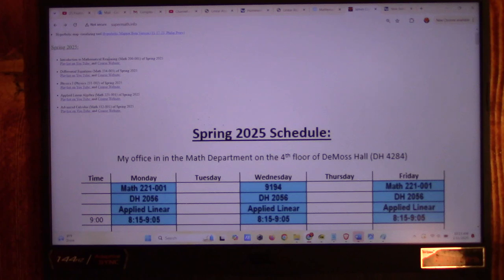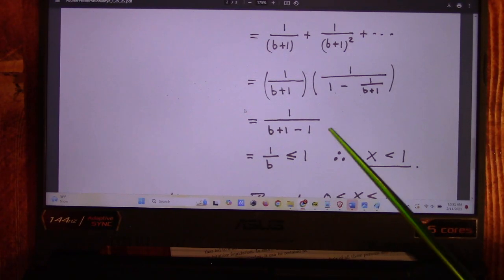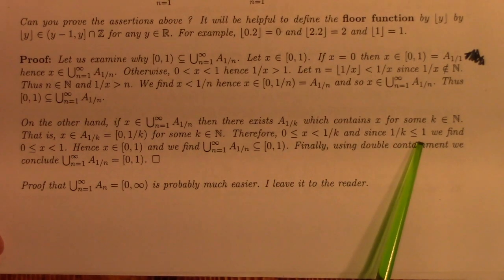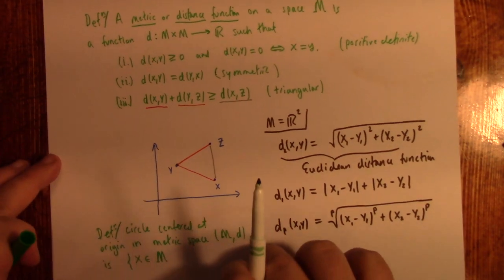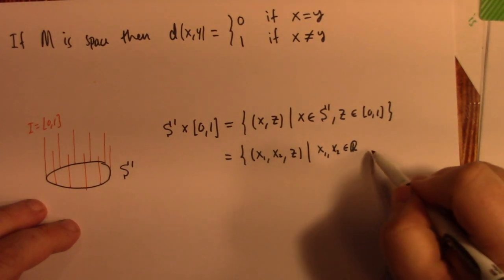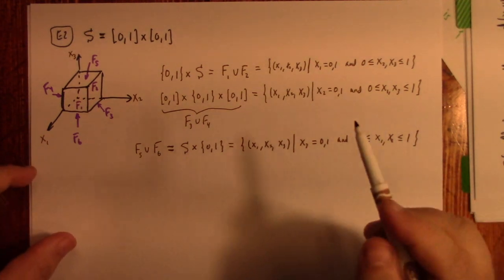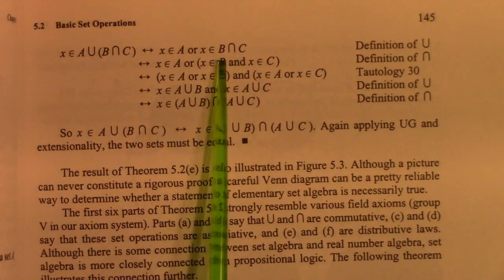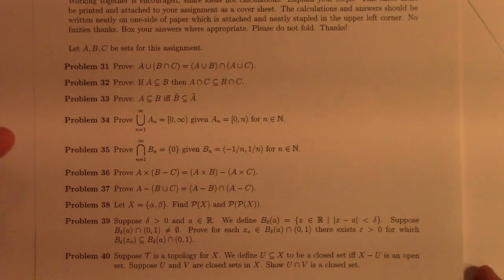Foundations: irrationality of e, select examples, some excerpts from Wolf, 2-11-25 (SNOW DAY)